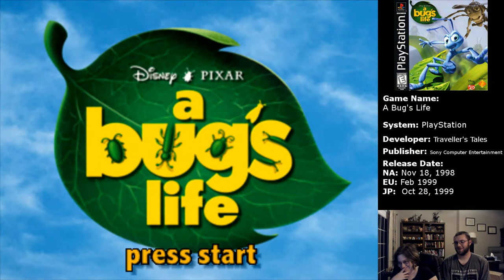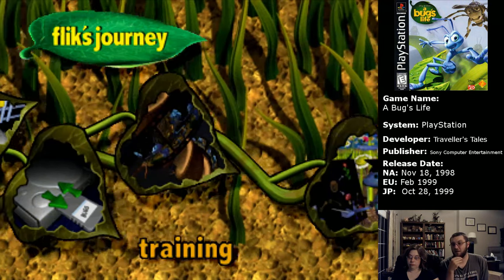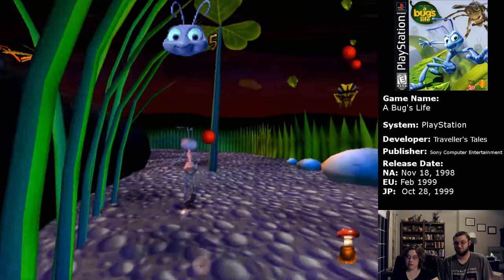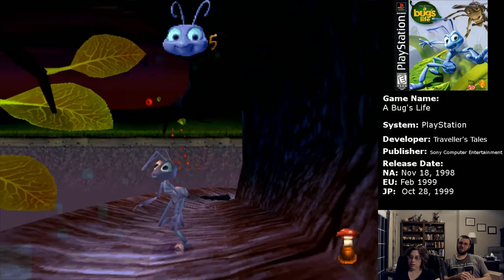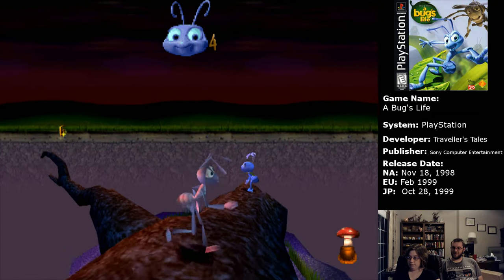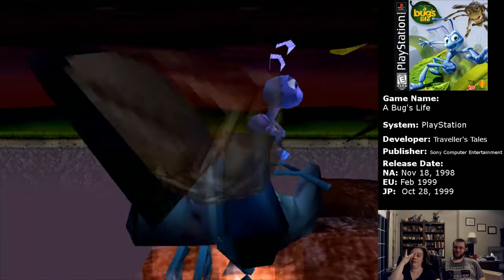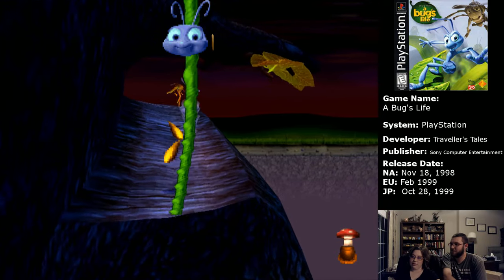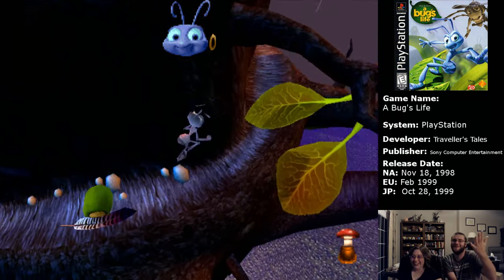Blueberry Scouts to the Rescue (A Bug's Life Let's Play #11)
The grasshoppers have arrived. The Blueberry scouts are going to help fly the bird. Now just to find them all.

I livestream sometimes!